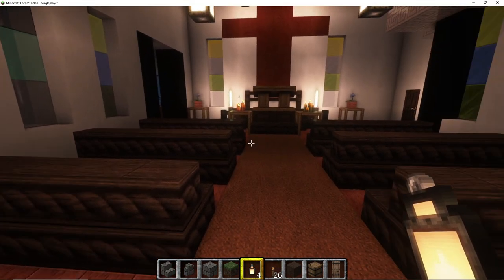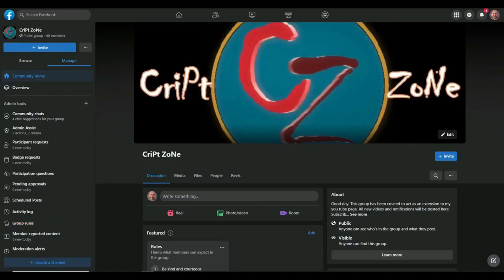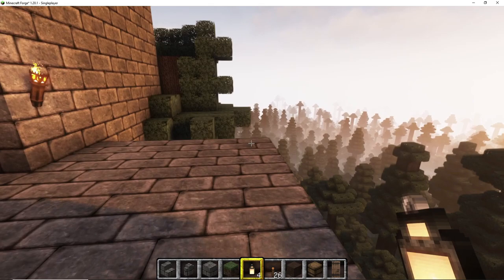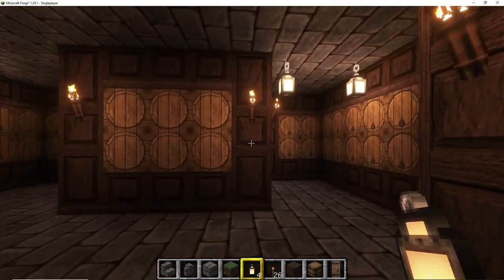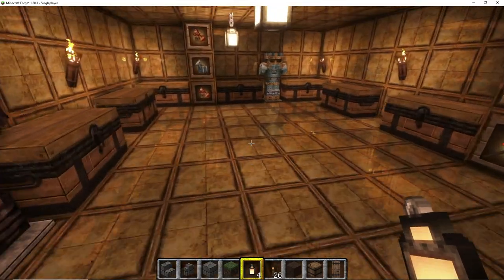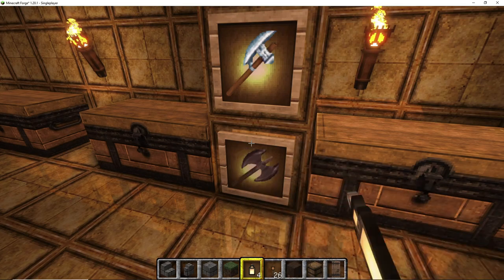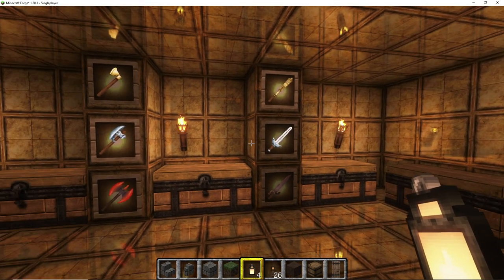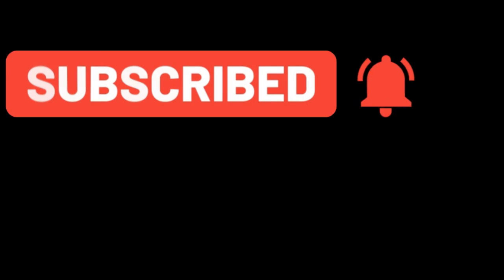Minecraft episode 18 the treasury and wine cellar.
Hi guys. This is just a short video to show you what I did without recording the actual process. I had a glitch lol.